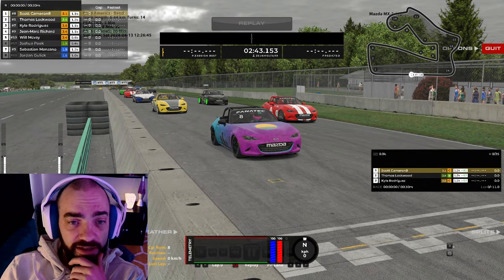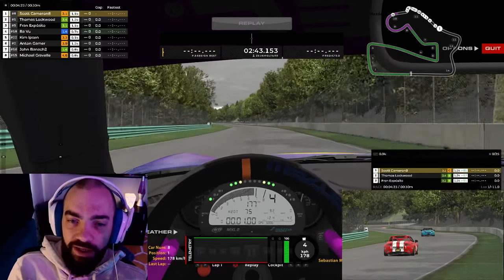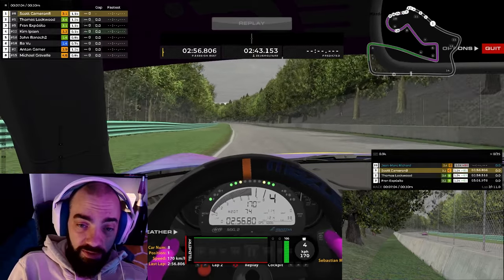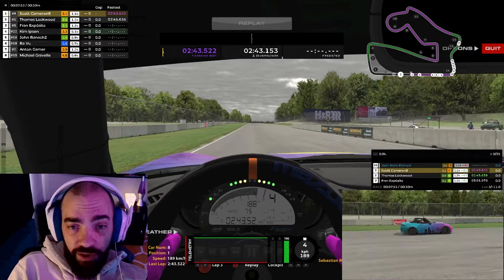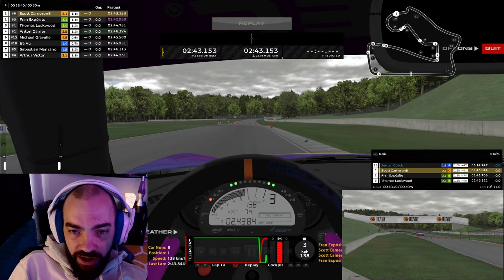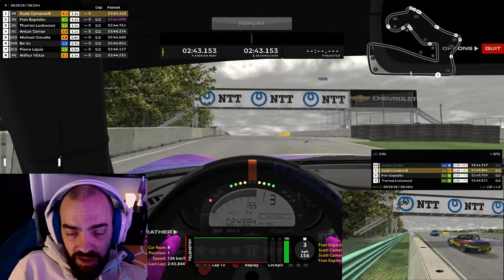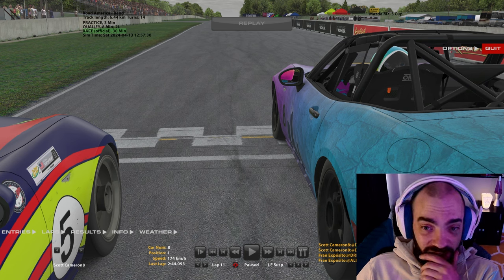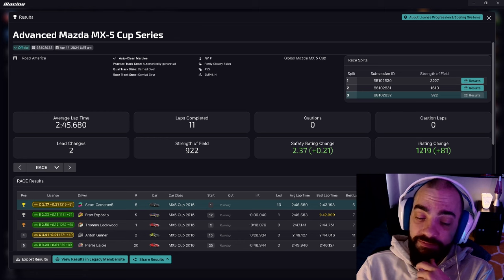iracing: Down to the Line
Road America again, This is my last attempt at a Win, We start on pole which is a good place to set up for a Win. see how things go!

My Build:

Ryzen 5800x
32 gb ram
6700 XT
Water-cooled for OC
Samson C01-U mic

Programs:

Shutter Encoder
Audacity
OBS

Rig:

Marada Racing Stand ref=ppx_yo2ov_dt_b_product_details&th=1 ]
Old Sparco Seat from my RX-7

Timecodes

00:00 - intro
01:30 - Race Start
02:27 - 2 Car Break away
04:00- Setup Rants
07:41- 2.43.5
09:08 - Cristian Motoring
10:06 - Flint Lockwood
12:38 - THE Spin
14:35 - Small Track Guide
16:25 - Cristian Motoring?
28:10 - Last Lap
30:46 - Down to the Line
32:09 - Incident Review
37:42 - Results

silly keywords testing stuff

iracing
iracing nascar
iracing rage
iracing crashes
iracing beginner
iracing best moments
best iracing series
basic ollie iracing
iracing crash compilation
iracing endurance race
iracing esports
iracing endurance
iracing funny moments
iracing for beginners
iracing graphics settings
iracing guide
iracing graphics
iracing highlights
iracing how to get faster
iracing overlay
iracing jimmy broadbent
iracing journey